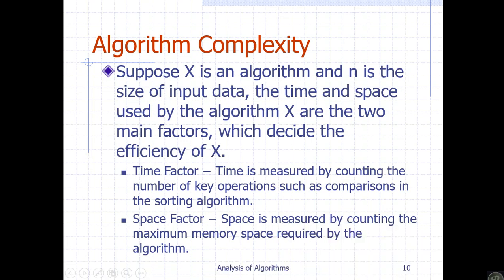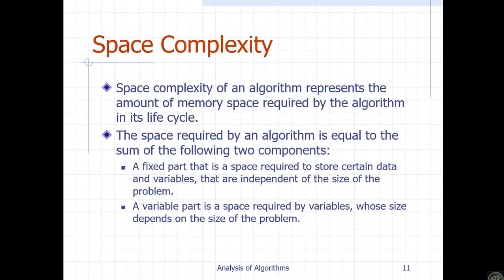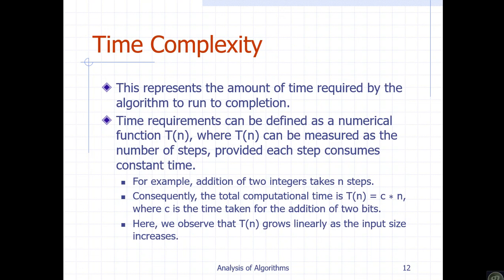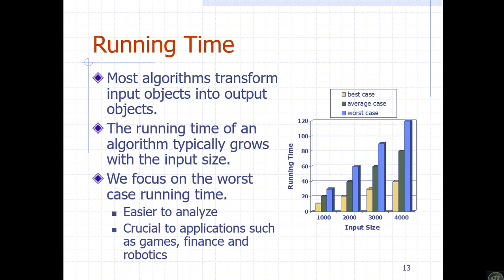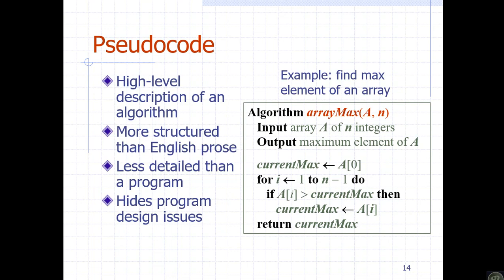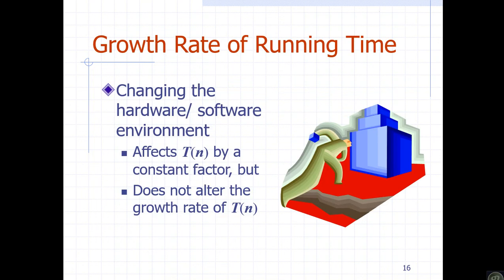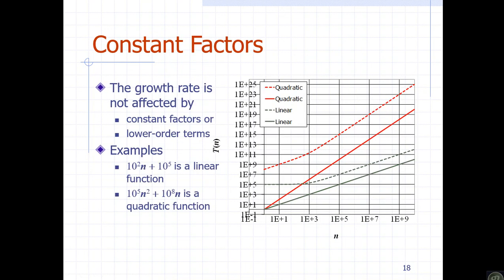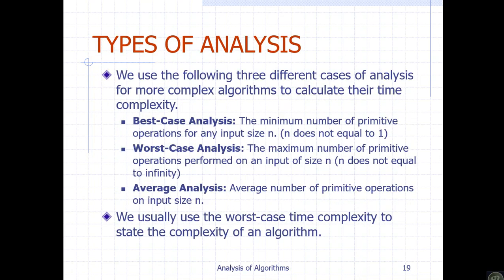algorithm complexity - time and space complexity of an algorithm and algorithm analysis - አማርኛ ቱቶሪያል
Algorithmic complexity is a measure of how long an algorithm would take to complete given an input of size n. If an algorithm has to scale, it should compute the result within a finite and practical time bound even for large values of n. For this reason, complexity is calculated asymptotically as n approaches infinity.